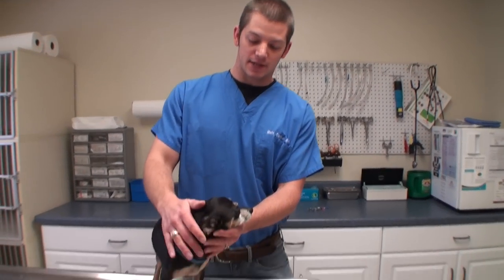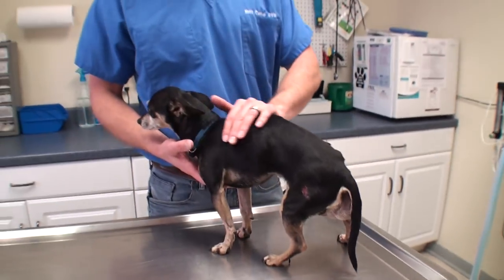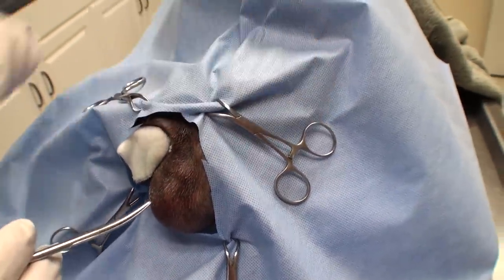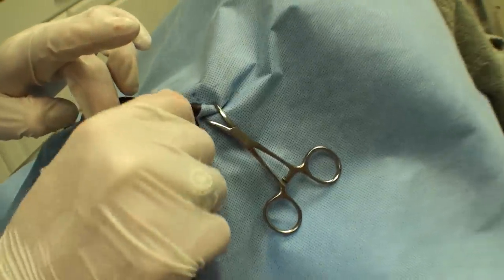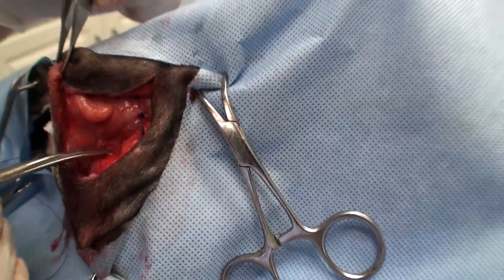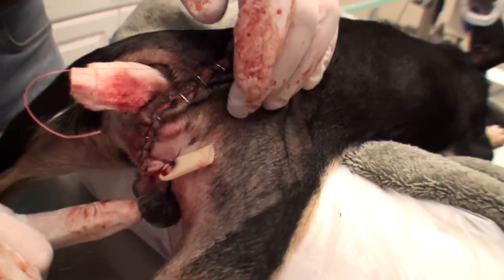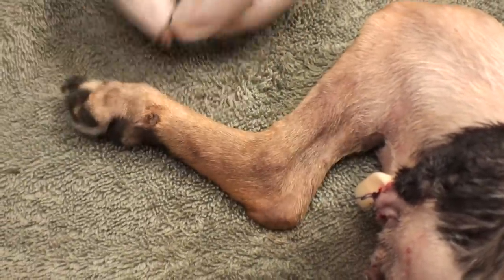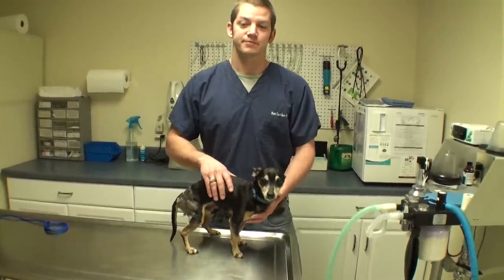Homeless Dog, Perineal Hernia, GRAPHIC!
Pablo was scheduled to be euthanized. BUT he was instead brought to Vet Ranch. He has a perineal hernia. This was my first time to attempt a surgery like this. Thanks for supporting us!!!

If you are interested in helping with animals in the future, please to learn more about what we do and to donate if you would like.  Dr. Matt Carriker, a veterinarian licensed in Texas founded Vet Ranch Inc., a 501(c)(3), tax exempt non-profit organization.  There is no shortage of pets in need, so every donation means more lives we can positively change.  If you are not able to donate, please enjoy the videos and share if you like them!!!

Outro "Rosa Dear" by the band "Ruth".  Ruth has given direct permission to use their music on this channel.